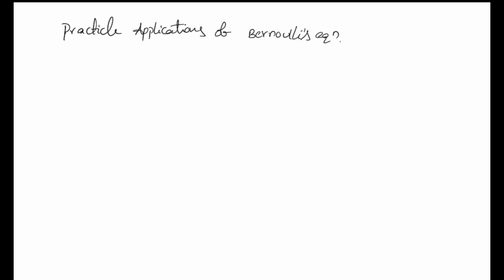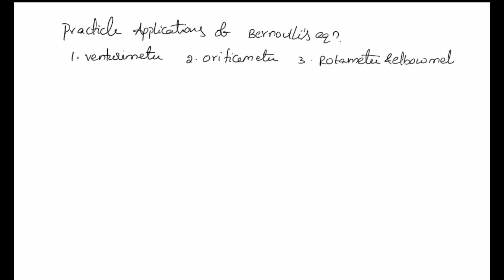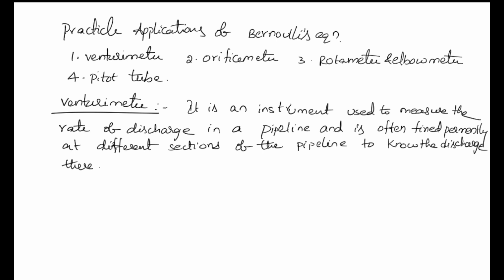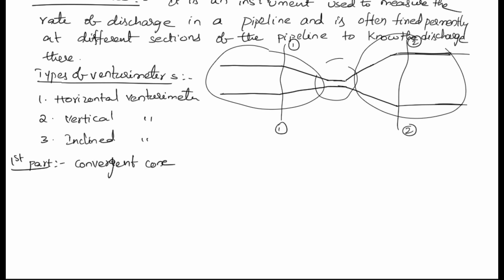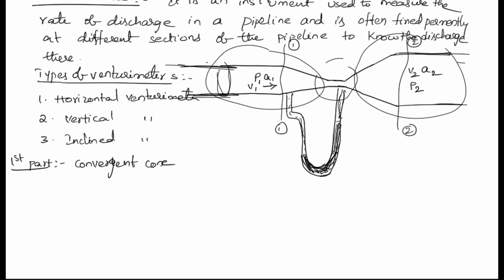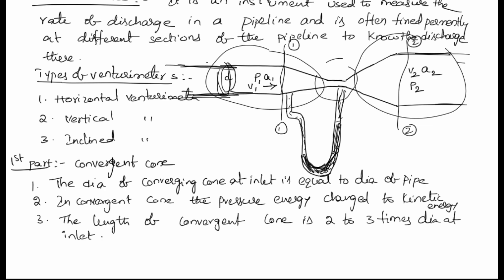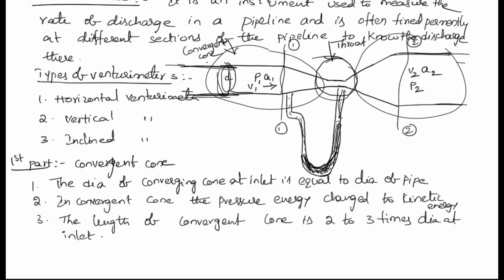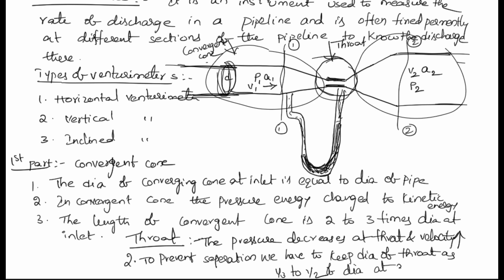venturimeter description and practical applications of venturimeter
venturimeter
,venturi flow meter
,venturi tube
,flow nozzle meter
,venturi flow meter manufacturers
,venturi tube flow meter
,liquid flow meter
,flow nozzle
,venturi orifice
,venturi flow